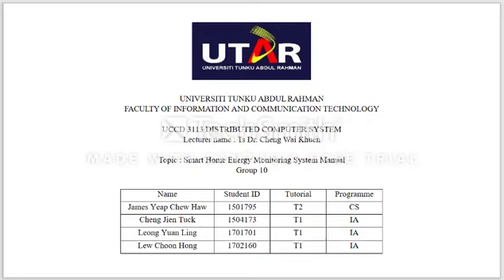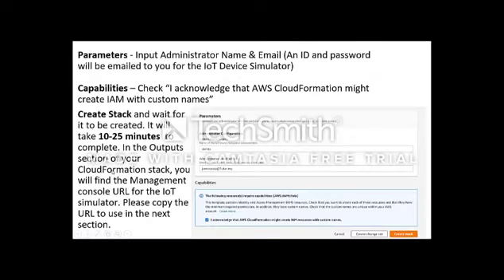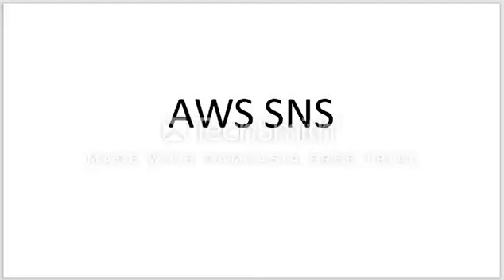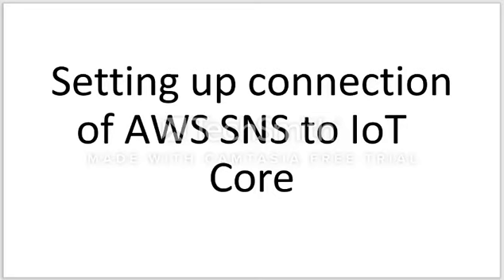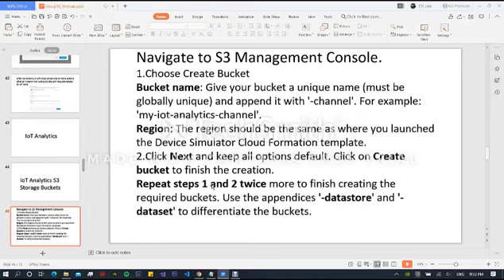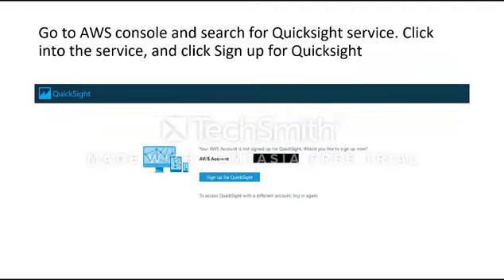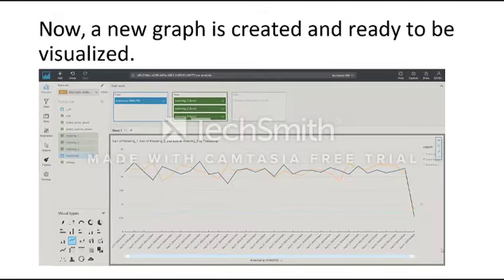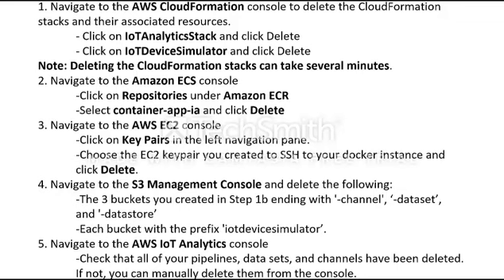Group 10 - Smart Grid Monitoring System